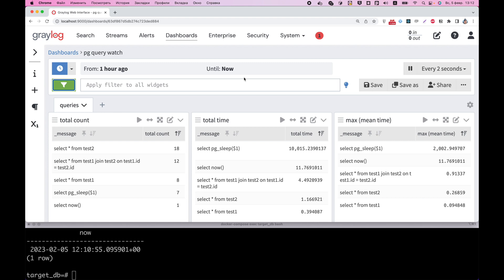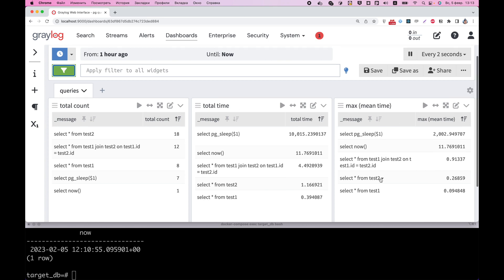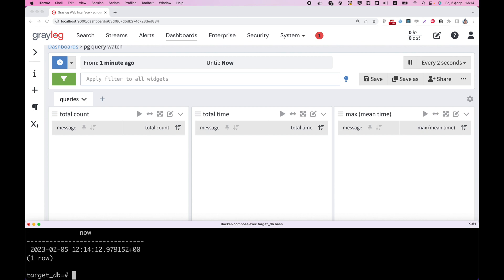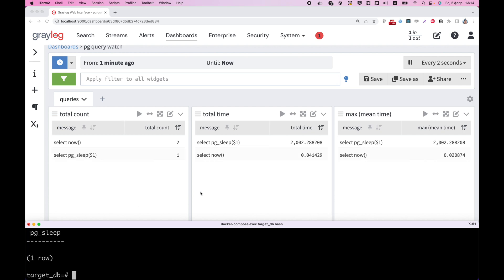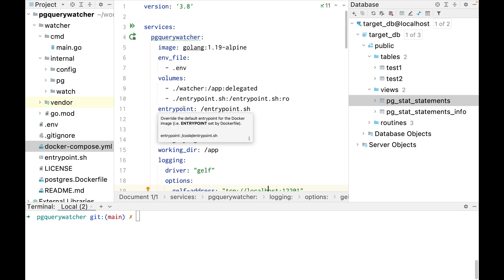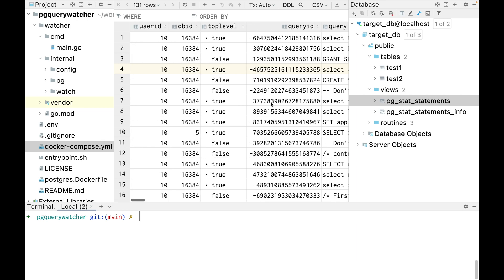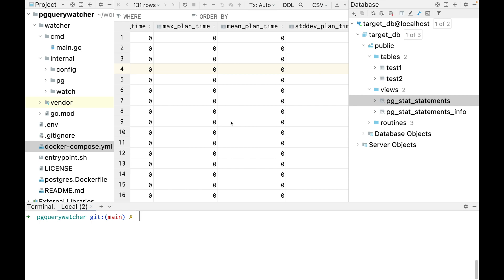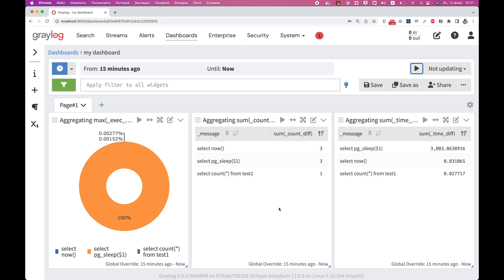Make PostgreSQL query monitoring in 30 min with Golang and Graylog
You can easily make your own powerful query monitoring in half an hour. Information about every query at any period of time.